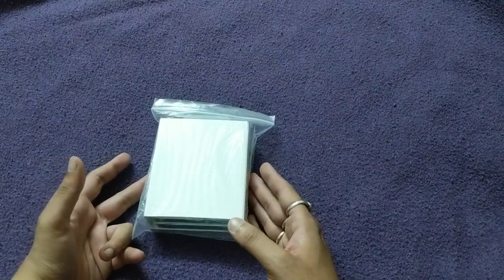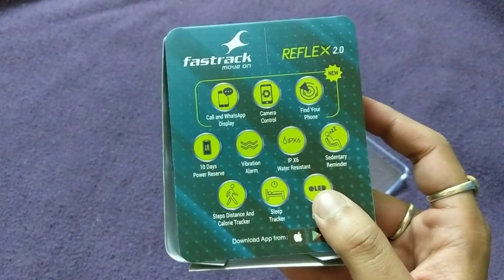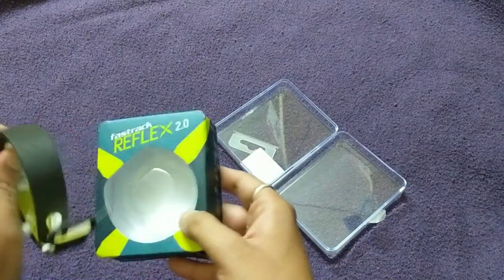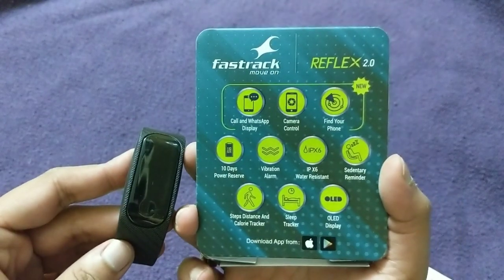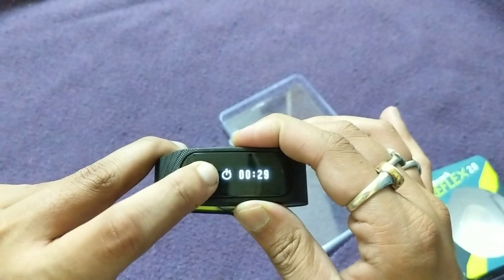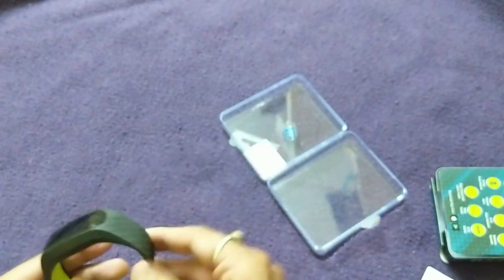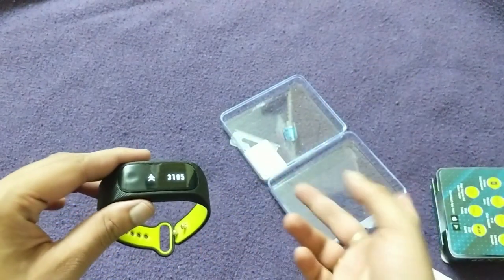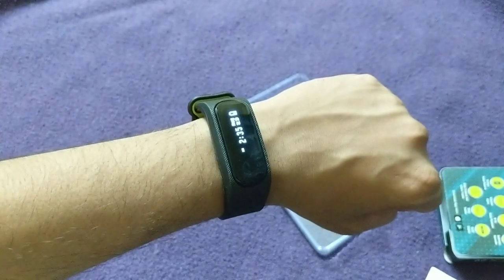FasTrack Reflex V 2.0 Black Color.. Unboxing and First look.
Hey there guys, this is smit here and in this video i give you my Unboxing and First look for the new FasTrack Reflex Smartband/Fitness Band.

Follow Me on:
Twitter.com/Blockbustersmit
Linkedin.com/in/asmit-chatterjee-627b3b104/
Google.com/+AsmitChatterjeesmit